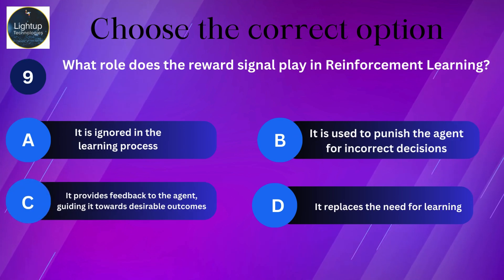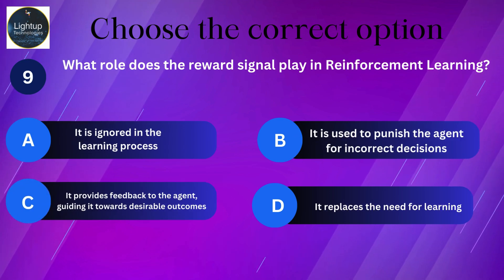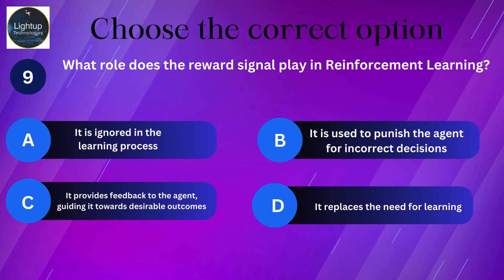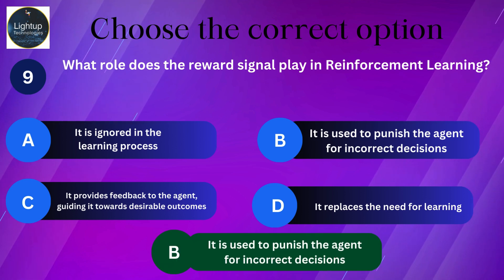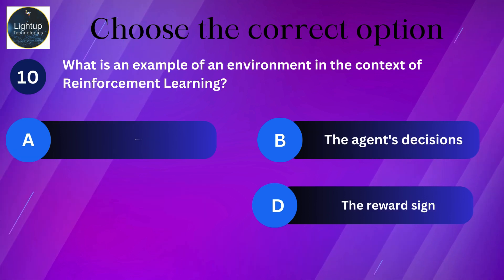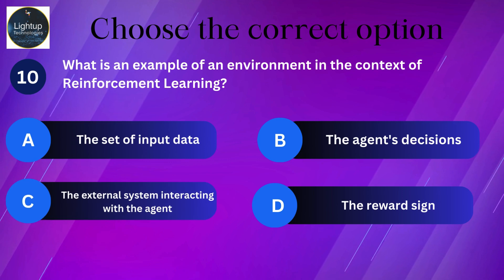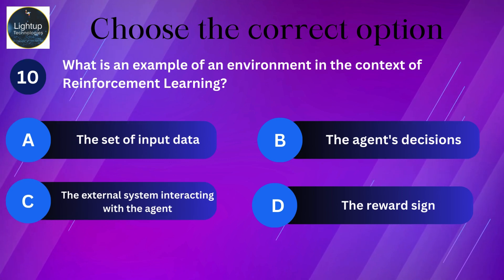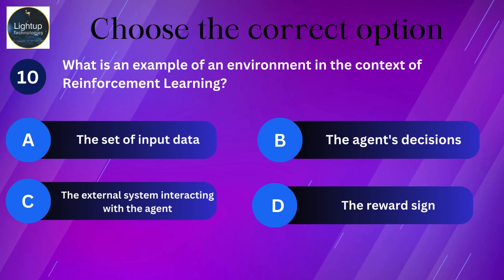Chapter 22 of Artificial Intelligence video: Natural Language Processing - MCQ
🎥 Welcome to our insightful video on AI Natural Language for Communication Multiple Choice Questions and Answers! In this video, we delve into the fascinating world of artificial intelligence, focusing specifically on how machines understand, process, and generate human language.
🧠 What to Expect:
Introduction to AI Communication: Understand the fundamental concepts behind AI Natural Language for Communication and its significance in the realm of artificial intelligence.
MCQs and Answers: Engage with a series of thought-provoking multiple-choice questions designed to test your knowledge on various aspects of AI Natural Language for Communication.
Comprehensive Explanations: Receive detailed explanations and insights for each question, unraveling the nuances of language processing, machine understanding, and communication in AI systems.
Chapter 22 of the Artificial Intelligence video immerses viewers in the dynamic realm of "Natural Language Processing" (NLP). In this segment, viewers will embark on a comprehensive exploration of advanced principles and methodologies associated with enabling machines to understand, interpret, and generate human language.
The content likely covers various aspects, including NLP algorithms, semantic analysis, syntactic parsing, and the application of machine learning in language understanding. Viewers can anticipate an in-depth examination of how AI systems can process and generate natural language, enabling them to comprehend and respond to human communication effectively.
Embedded within the chapter are Multiple Choice Questions (MCQs) designed to assess viewers' comprehension of key concepts related to natural language processing in AI. These questions may cover topics such as sentiment analysis, named entity recognition, and the practical applications of NLP in diverse scenarios, including chatbots, language translation, and information extraction.
Ultimately, Chapter 22 aims to equip viewers with a deep understanding of the advanced principles and techniques required for implementing natural language processing in artificial intelligence systems. The content seeks to provide viewers with the knowledge and skills needed to navigate the complexities of language understanding and generation in the context of AI applications.
🔍 Key Topics Covered:
Language Understanding: Explore how AI systems recognize and interpret information from the environment, a fundamental aspect of language comprehension.
Components of Perception: Learn about the primary components that contribute to perception in AI, including reasoning, planning, sensing, and actuating.
Speech Recognition and Computer Vision: Understand the role of speech recognition and computer vision in enhancing machines' ability to process and interpret spoken and visual language.
Dialog Systems and Chatbots: Discover how dialog systems and chatbots play a crucial role in facilitating interactive and dynamic communication between machines and users.
Machine Translation and Sentiment Analysis: Dive into the realm of machine translation, where AI systems automatically translate text between languages, and explore the significance of sentiment analysis in understanding emotional context.
📚 Educational and Engaging: Whether you're a student, AI enthusiast, or simply curious about the advancements in language processing, this video provides an educational and engaging experience.
👍 Like, Share, and Subscribe: If you find this content informative and enjoyable, don't forget to give it a thumbs up, share it with your peers, and subscribe to our channel for more insightful content on artificial intelligence, machine learning, and language processing.
Follow us on [Social Media Handles] for updates, discussions, and more content on AI and technology.
🚀 Let's embark on this journey into the realm of AI Natural Language for Communication! Click play, test your knowledge, and enhance your understanding of the intricate world where machines communicate like never before!